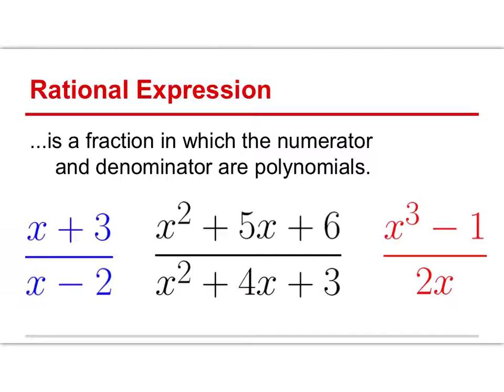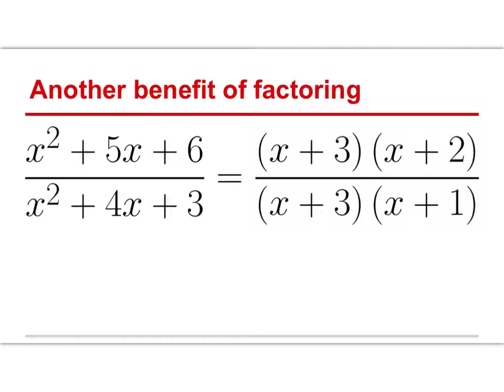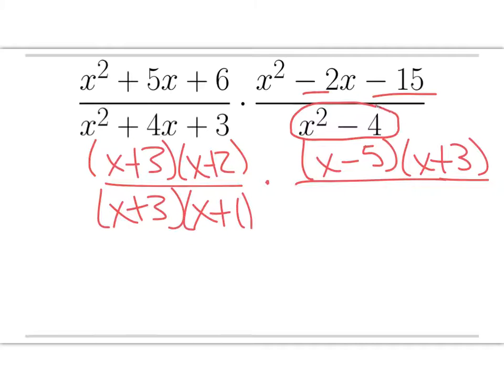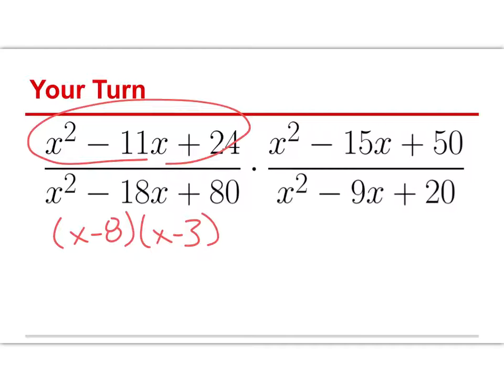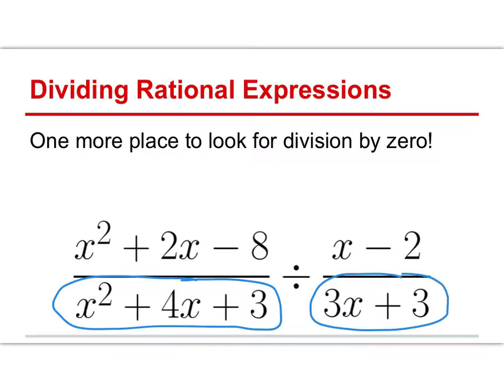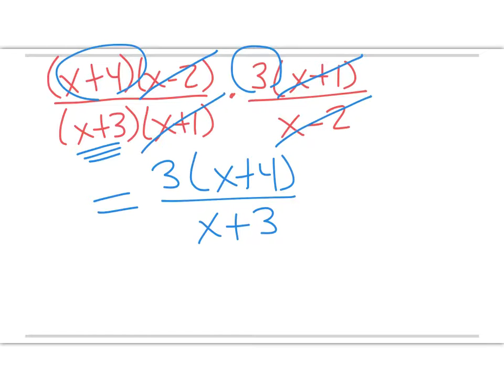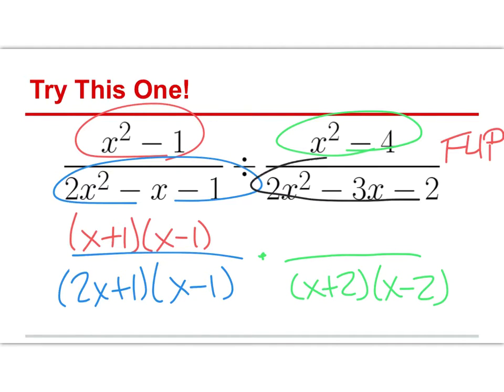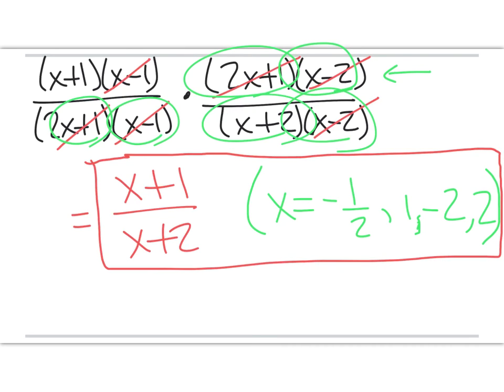09.3 - Multiplying and Dividing Rational Expressions